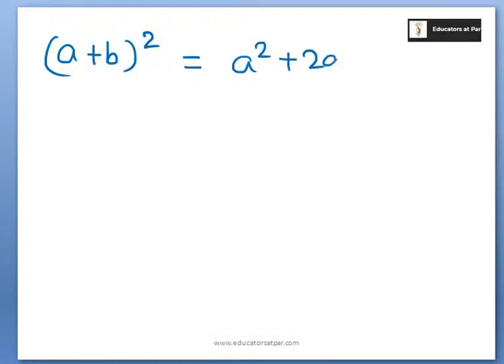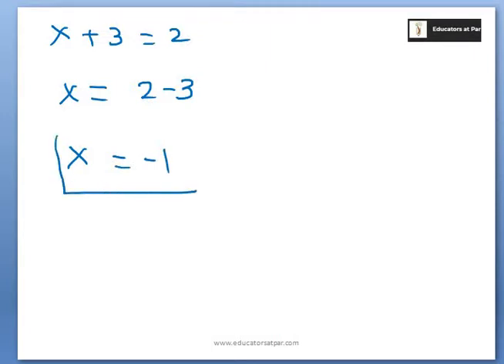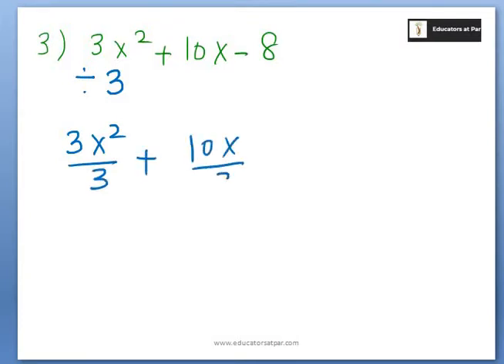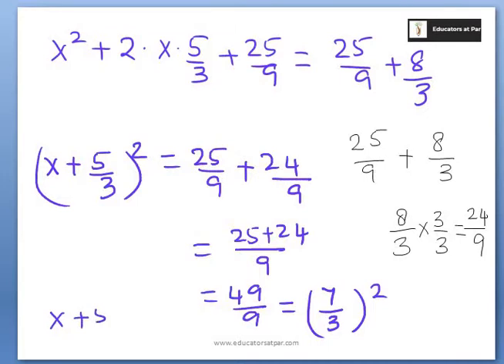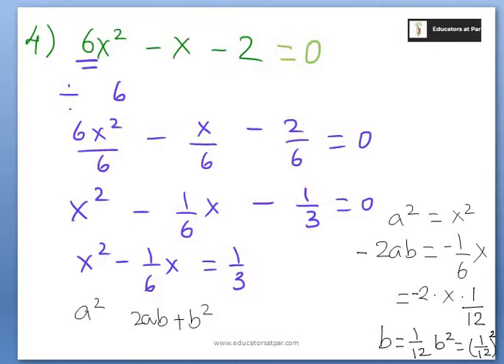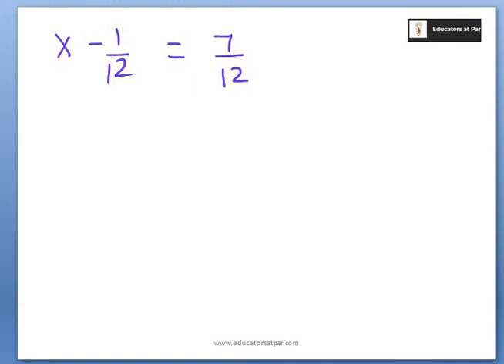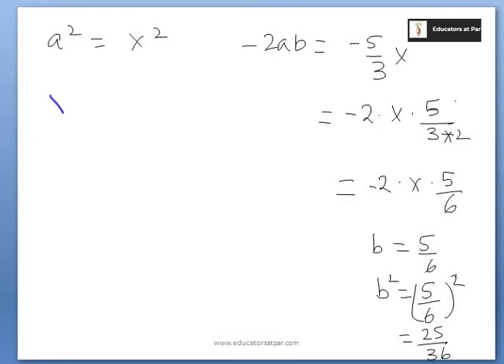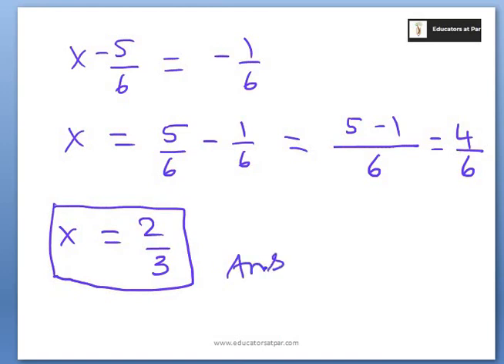Completing the squares to solve quadratic equations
Solving quadratic equations by completing the squares method